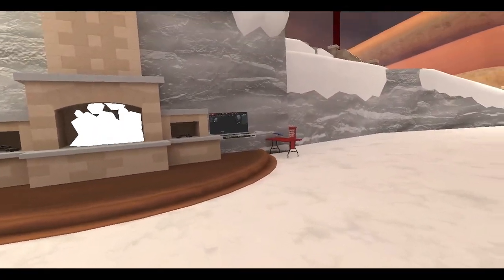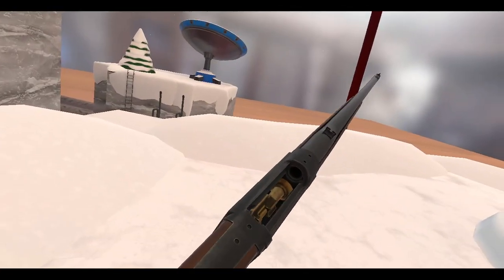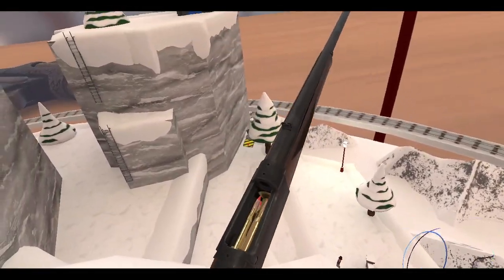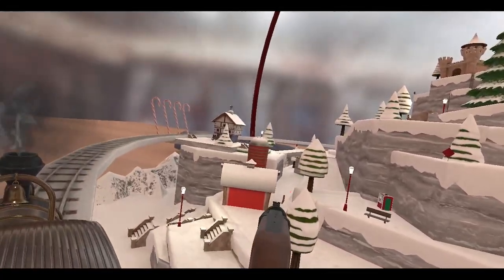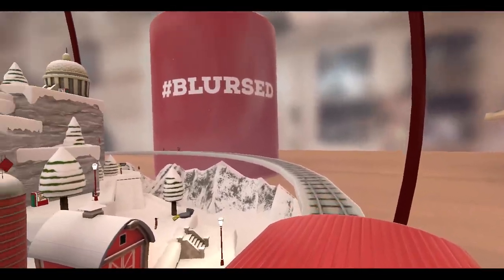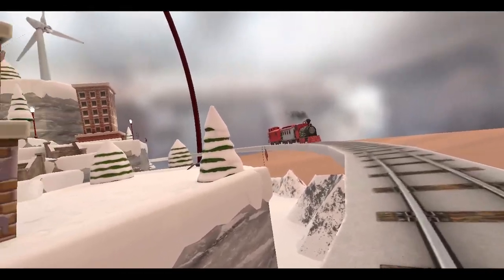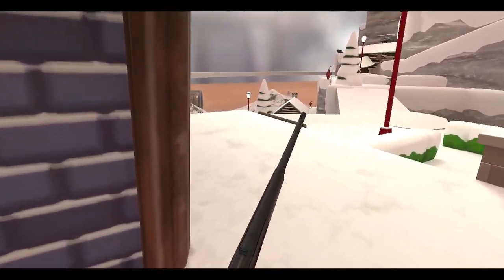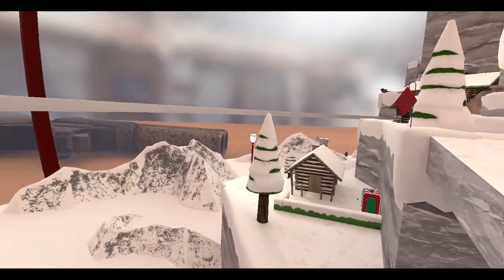Hot Dogs, Horseshoes, & Hand Grenades (HTC Vive): Meatmas 2022 - Day 14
WARNING: SPOILERS

It's time! Day 14 of Meatmas 2022 has started. I wonder what kind of goody we'll get today...

00:00:00 - Video Intro
00:00:36 - SPOILERS: Gun #14
00:02:00 - Shootin' Targets!
00:05:16 - Sosig Attack!
00:07:14 - Ramblin' man...
00:10:08 - Video Outro